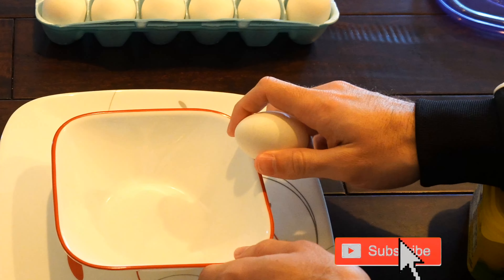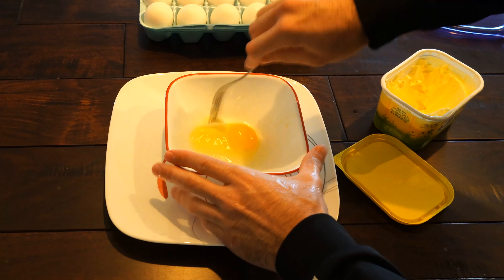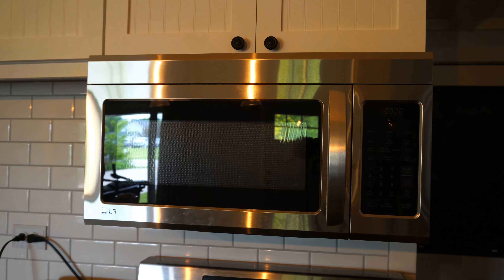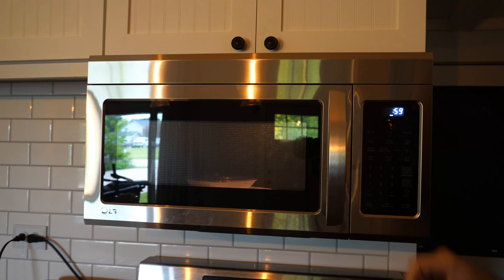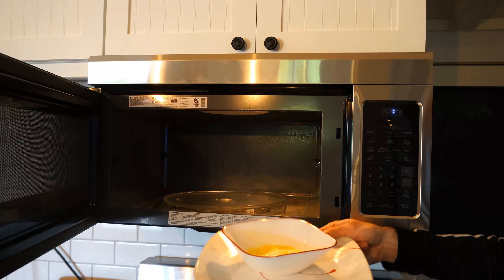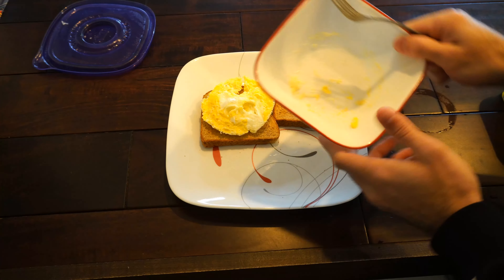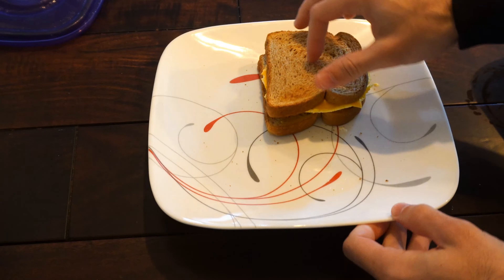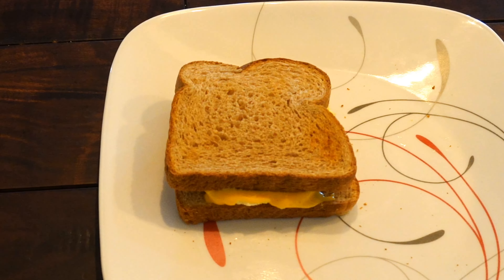How to Cook an EGG in the Microwave in Under 1 Minute (Easy Meals!)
Do you want to know how to cook an egg in the microwave in under 1 minute! It's very easy to cook the egg in the microwave. Break an egg and place it in a bowl and then you can add a little butter, then stir the egg and place a cover on the bowl. Then set the cook time to 1 minute or 60 seconds. The egg may pop, you can pause it at 30 seconds and mix it or leave it. Afterwards, theres little clean up. .